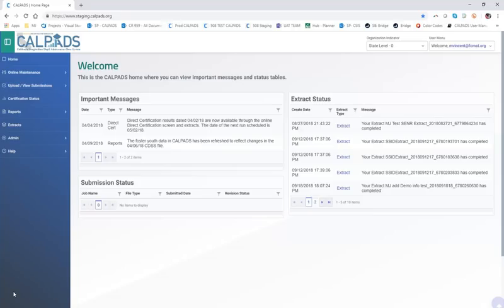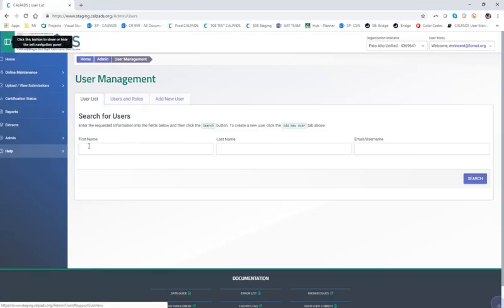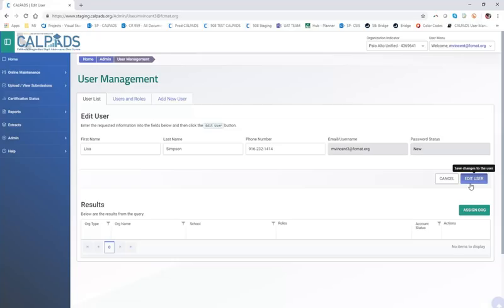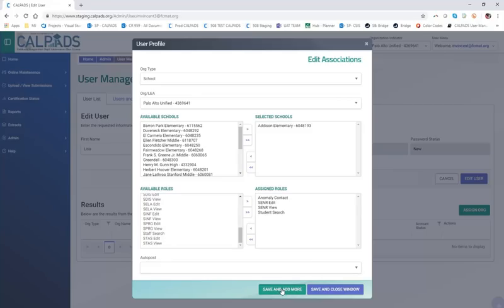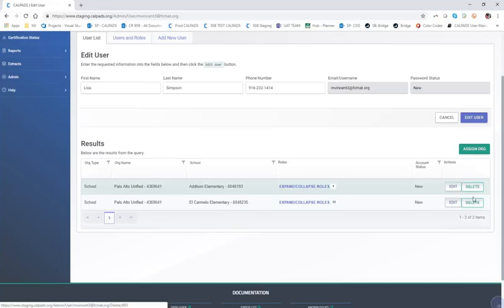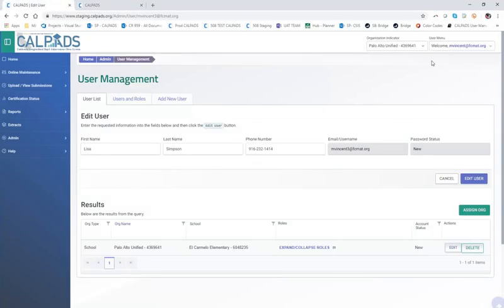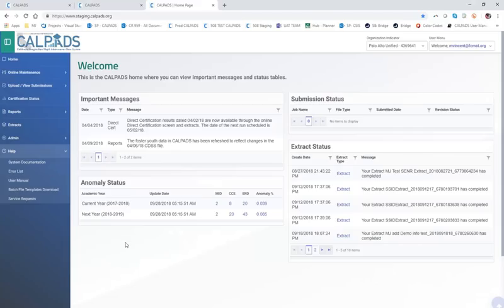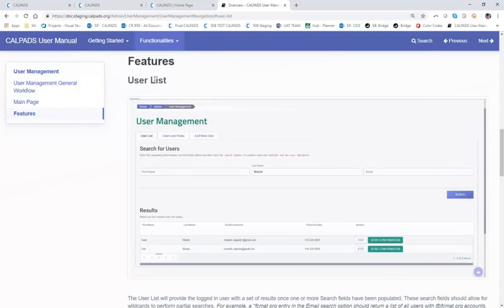CALPADS User Management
As a requirement for the initial creation of the ​LEA Admin Account, this session is provided to review User Management functions to set up new Users in CALPADS. This session:
- Provides instruction on adding and maintaining users
- Explains Organizational Types and User Roles
- Provides demonstration on search functions and password resets
- Shows a job aid to assist in inventory of Users in an LEA
Once the video has been viewed, the LEA Admin must complete the questionnaire below in order to have an account created in CALPADS.  CSIS will review the answers and send an email with pertinent information for your new LEA admin account within three business days.